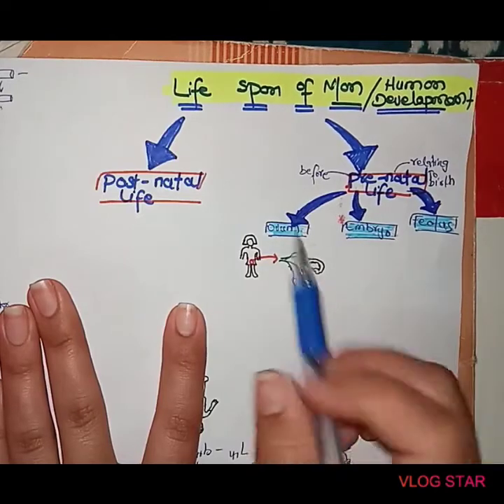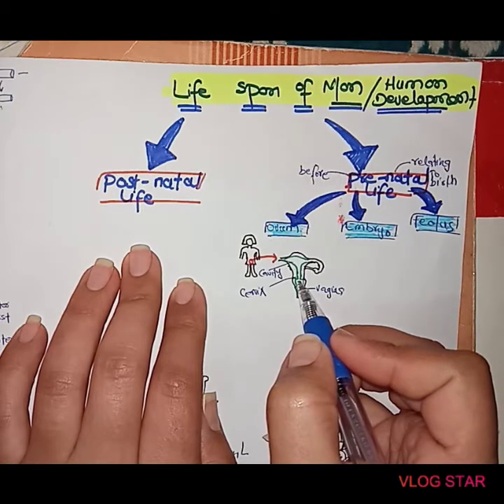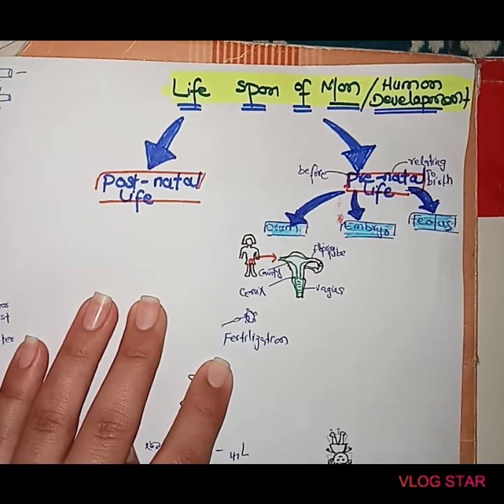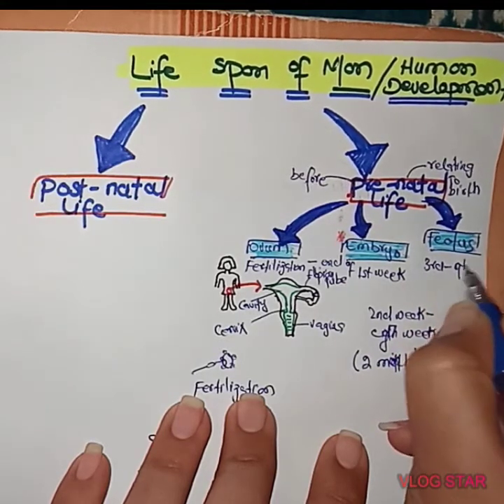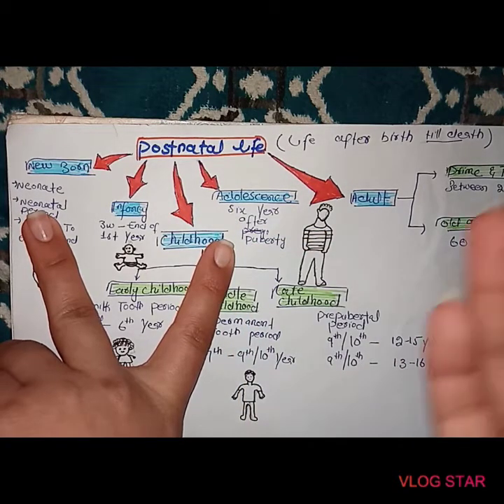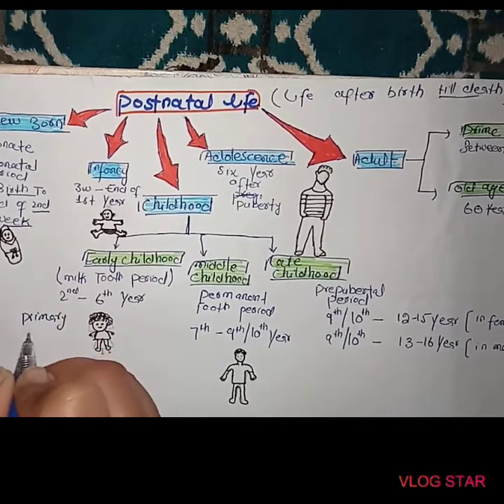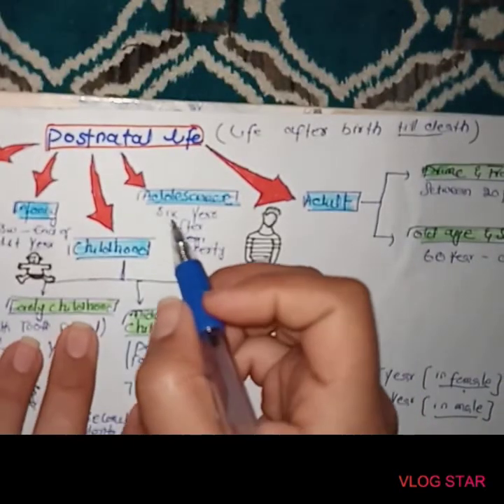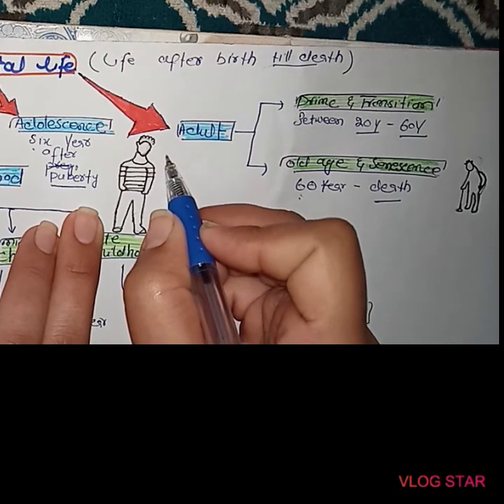Life span of man / Human development (English)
Life span of man is divided into two parts
1.pre-natal life ( life before birth) its mean inside the womb.
2.post-natal life ( life after birth till death)